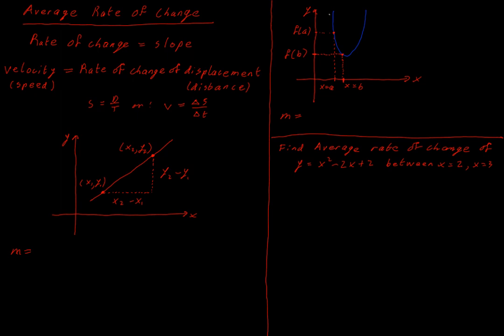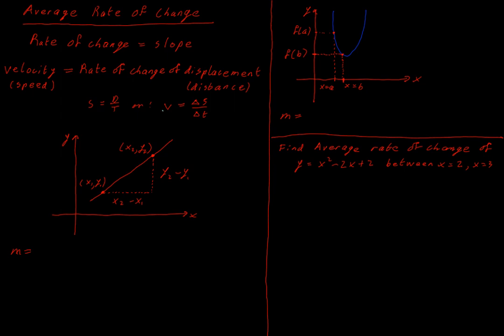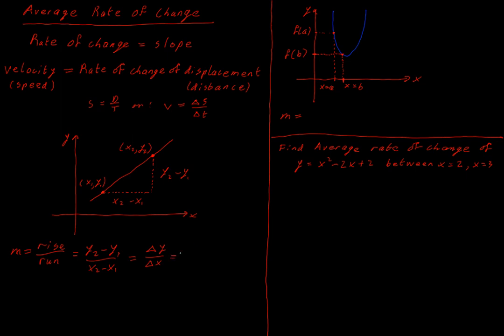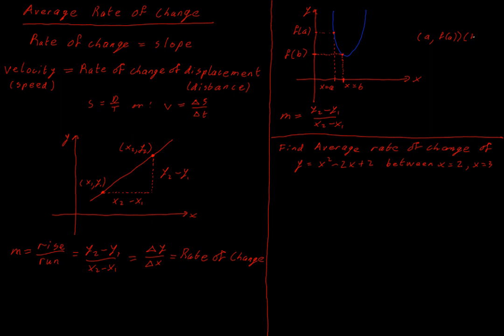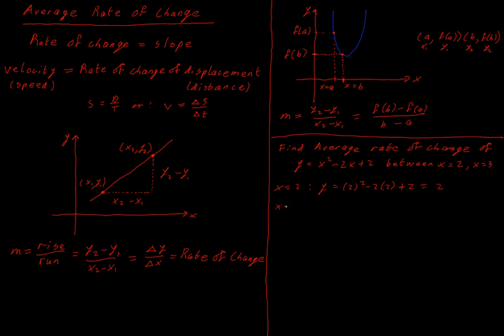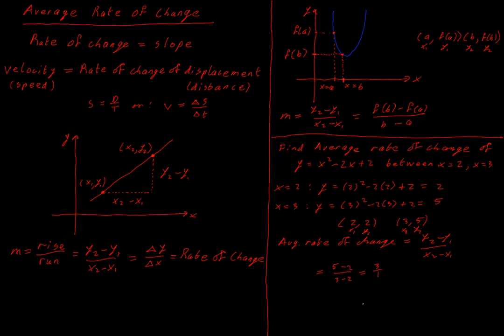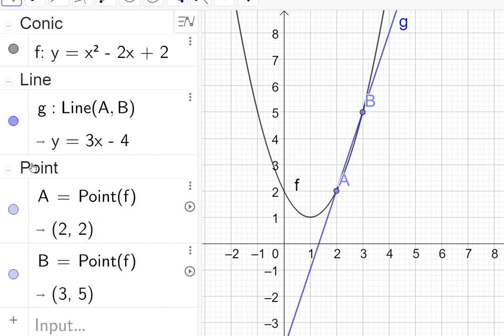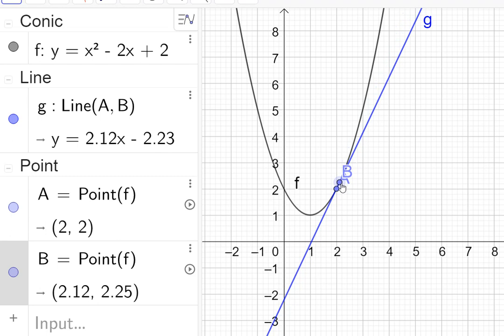Average Rate of Change